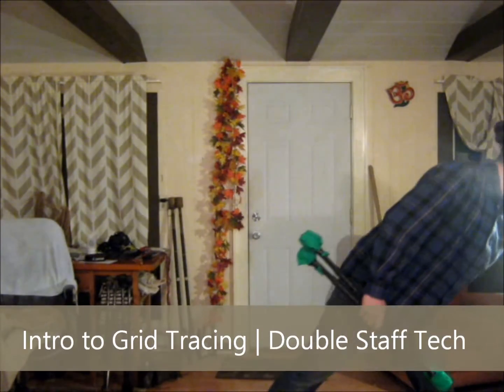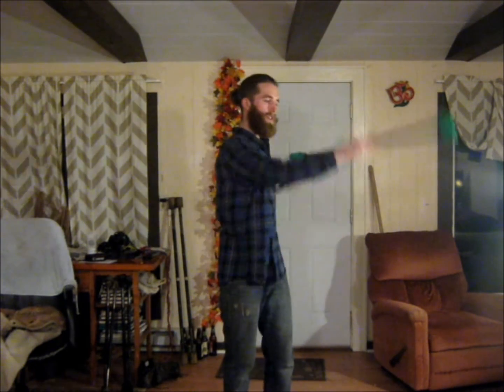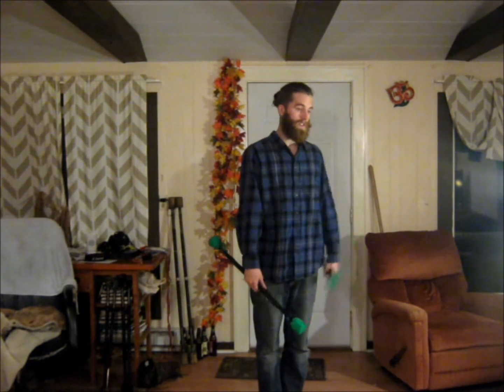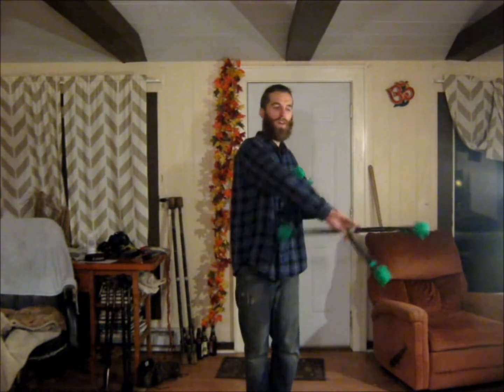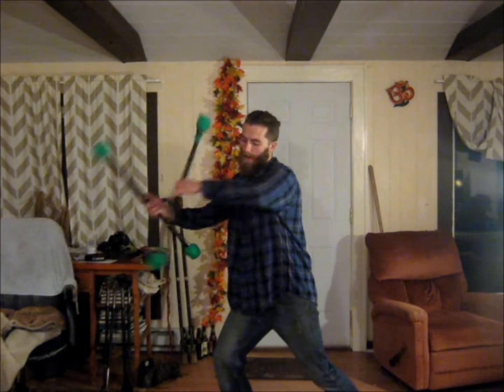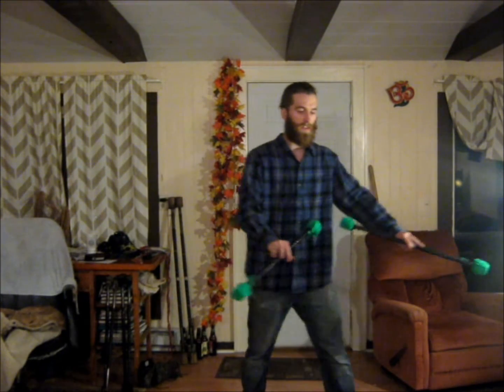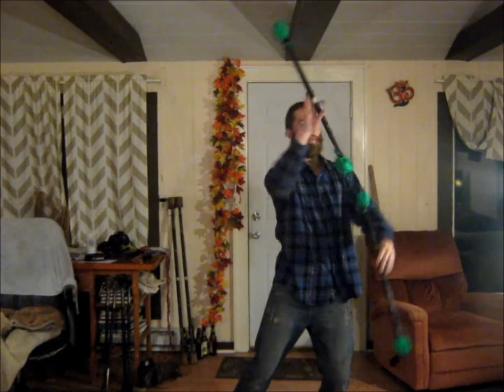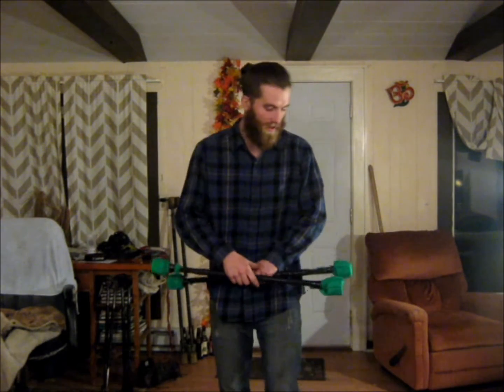Intro to Grid Tracing | Double Staff Tech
Part 1 of a 3 part series on grid tracing.